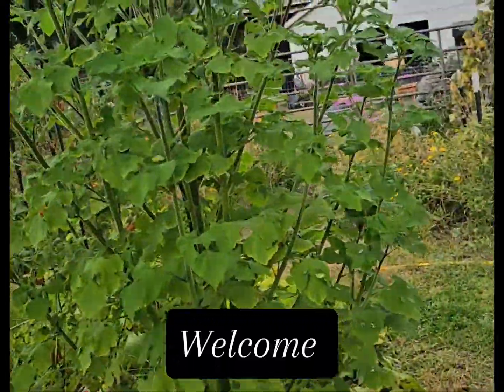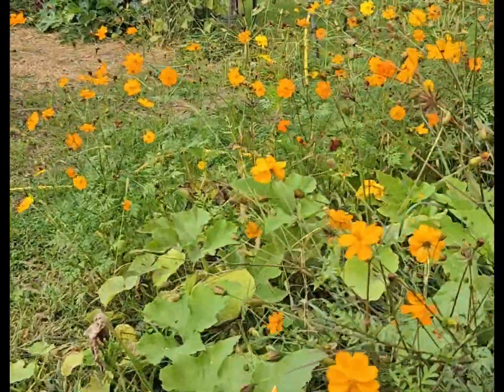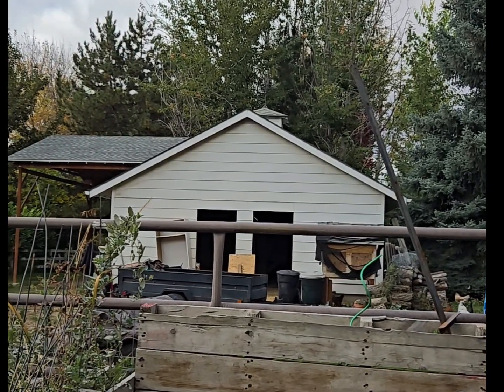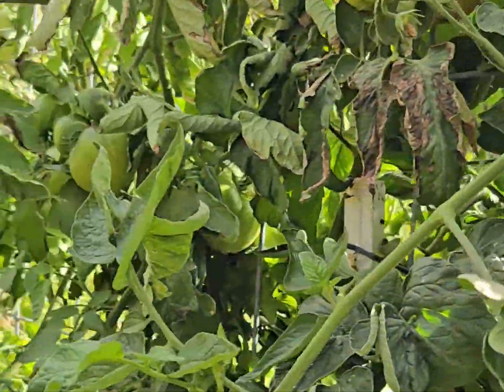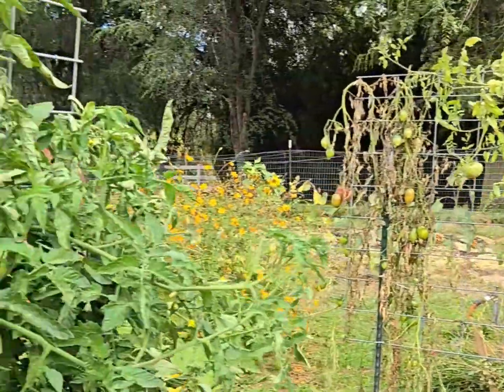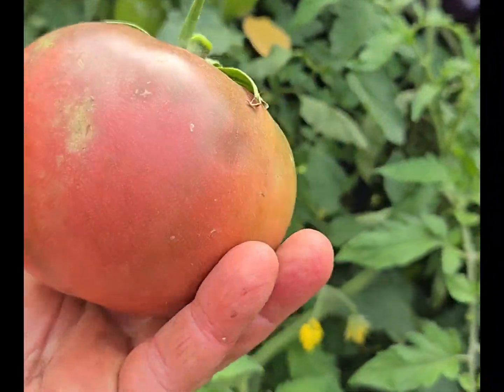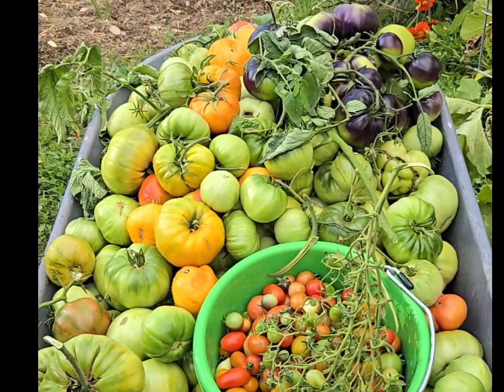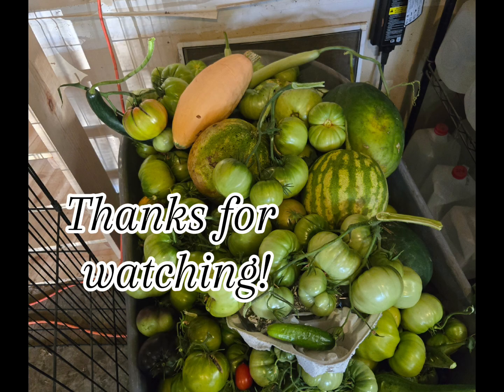Final Pasture Garden Tour!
Come along for our last pasture garden tour of the year!

Video made on capcut